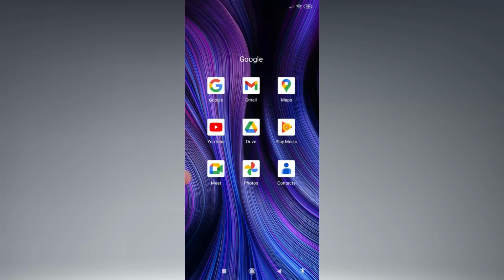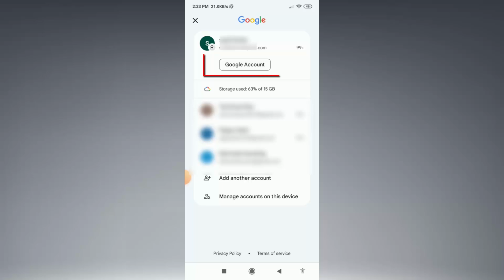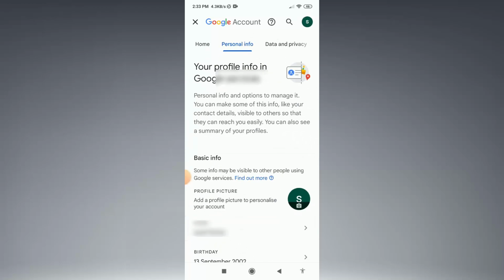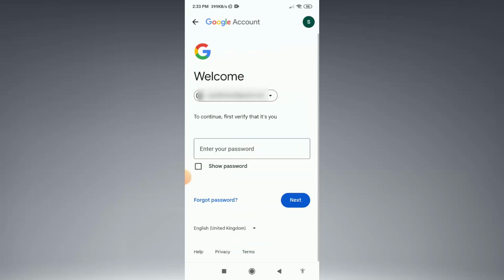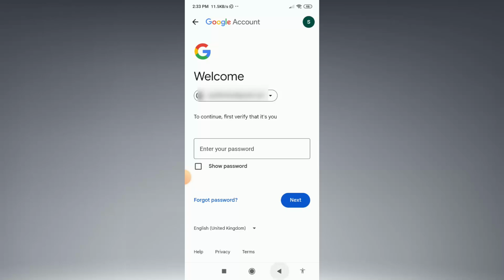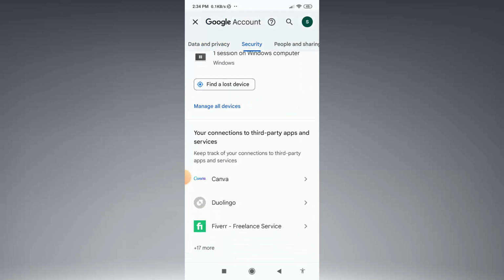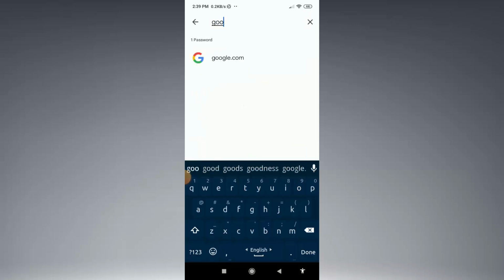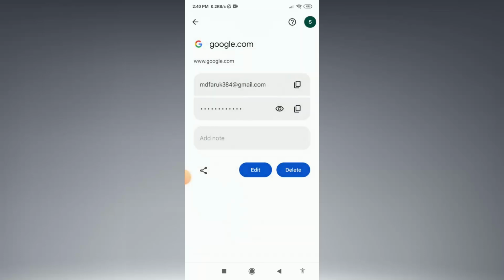How To See Gmail Password from your Android Phone in 2024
Want to Know How to See Gmail Password from your android device? Here's How!

Hey everyone! In today's video, I'll guide you through the process of how to see your Gmail password and how to see your Google password. Whether you've forgotten your password or simply want to check it, this step-by-step tutorial will help you out. Remember, this method is only for personal use to retrieve your own password, ensuring your account's security.

If you found this video helpful, don't forget to give it a thumbs up, subscribe to our channel for more tech tutorials, and hit the bell icon to stay updated with our latest content!